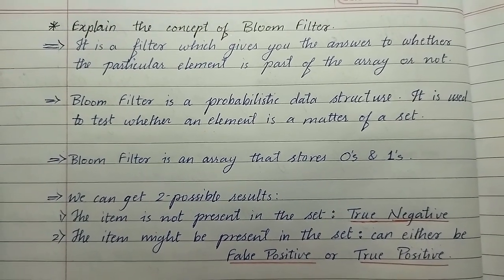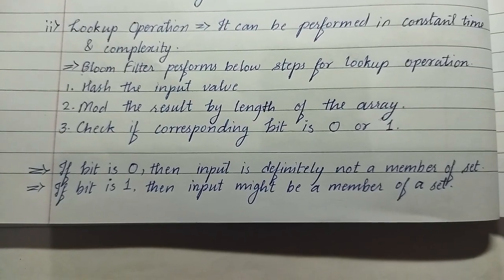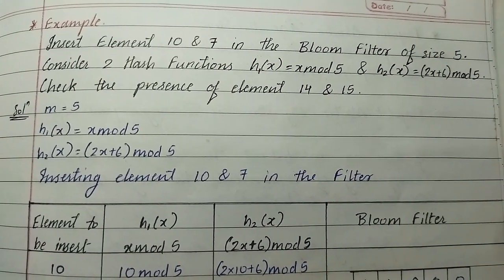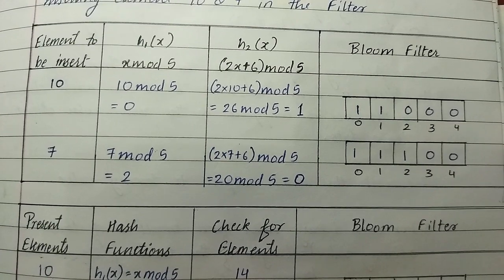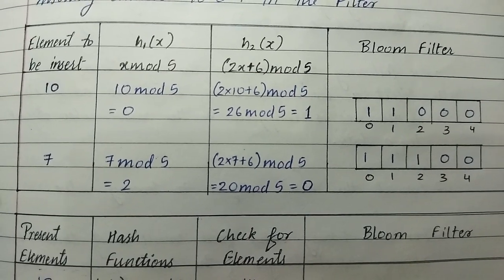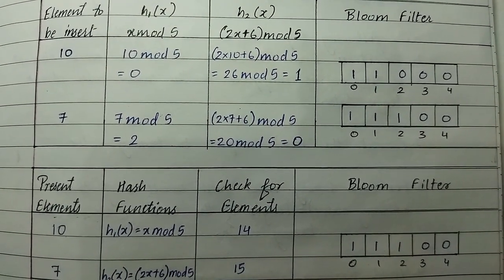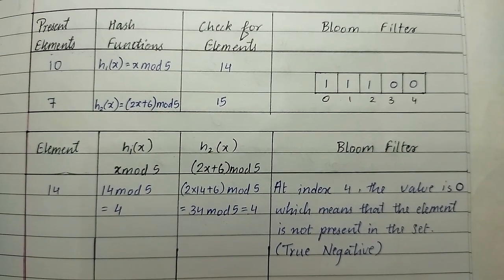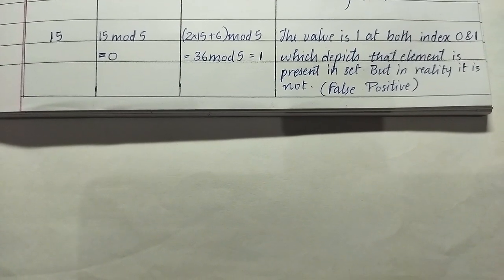19. Bloom Filter | Bloom Filter with Example Explained | BDA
This video covers Bloom Filters, a space-efficient probabilistic data structure used to test whether an element is part of a set. Unlike traditional data structures, Bloom Filters allow for quick membership checks with minimal storage requirements but may introduce occasional false positives. Ideal for scenarios like database caching, networking, and Big Data applications, Bloom Filters are a powerful tool for efficient data management. We’ll discuss how they work, their limitations, and real-world use cases.

What is a Bloom Filter, and how does it work?
How does a Bloom Filter improve space efficiency?
Limitations of Bloom Filters: What are false positives?
How are hash functions used in Bloom Filters?
Why use Bloom Filters for membership testing?